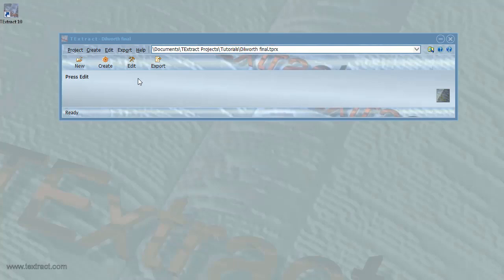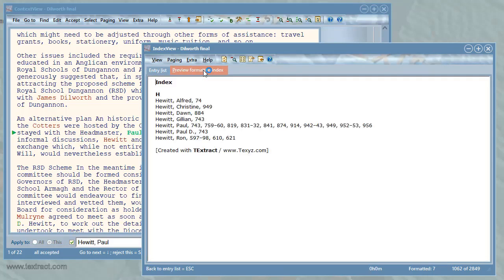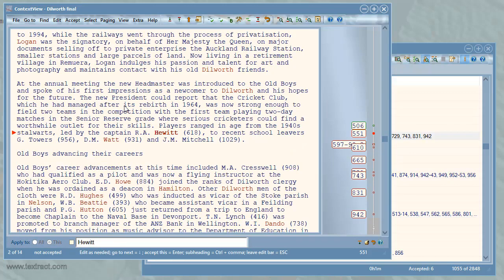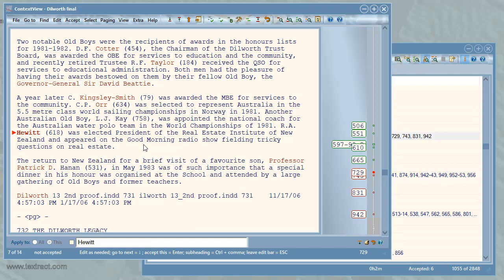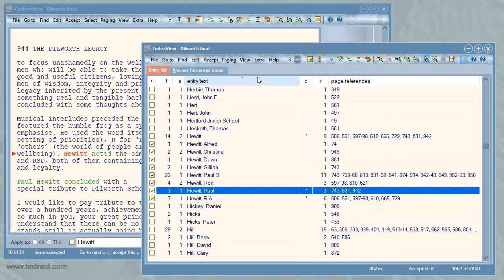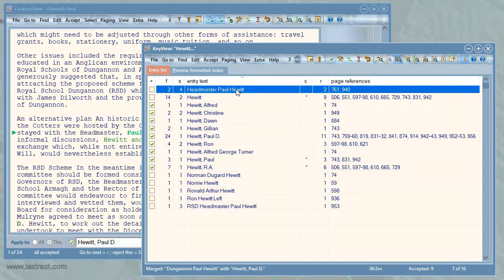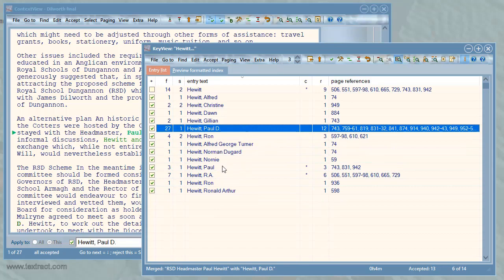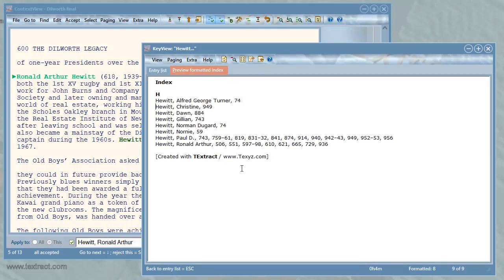Indexing Person Names with TExtract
This TExtract indexing tutorial shows how to index and edit person names. We see how to view and edit subsets of entries, how to navigate occurrences, how to copy first names and initials from the text, how to merge entries, how to rotate an entry, and more.